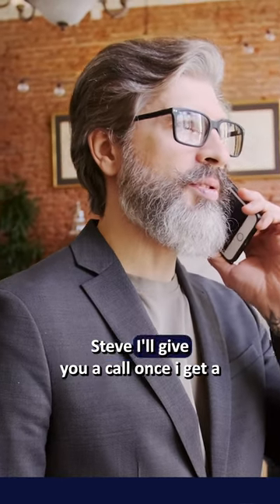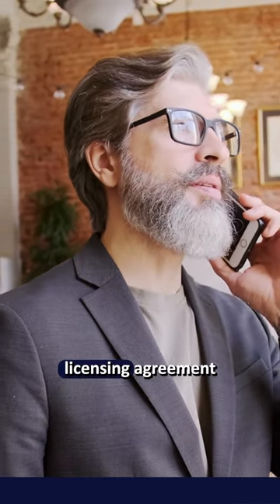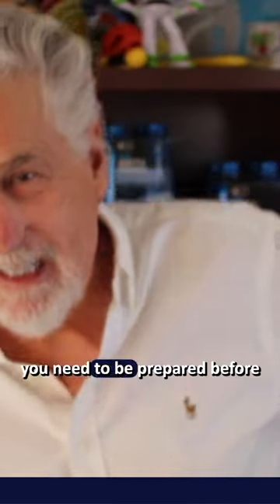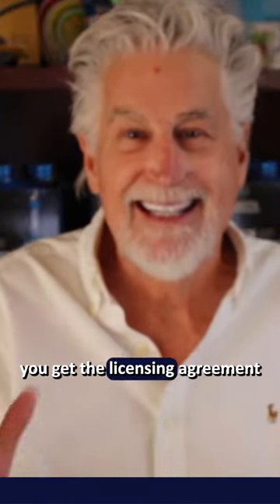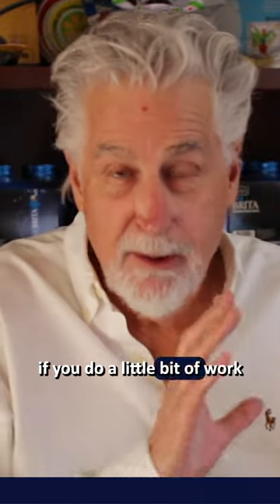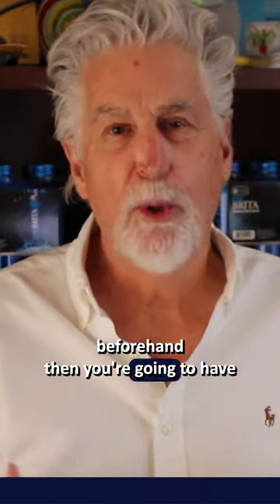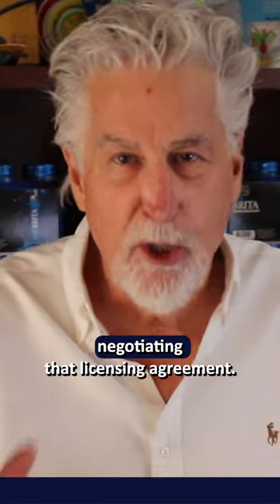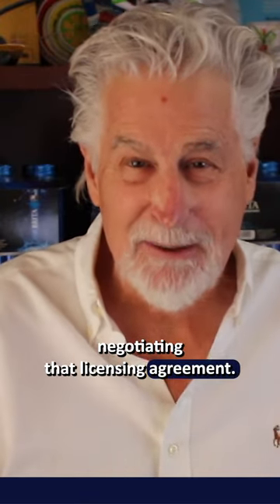Are you prepared for your licensing deal?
Learn how to make money from your ideas.

Stephen Key’s books

Visit inventRight.com.

Hi, this is Stephen Key and Andrew Krauss. We are here to help you make money from your ideas. We started our company inventRight over two decades ago to teach people how to license (aka rent) their ideas to companies in exchange for royalties.

This process is called “product licensing.”

On our channel, we show you exactly how you to take an idea and license it to companies in exchange for passive income.

Today, you do not have to start a business to make money from an idea.

With product licensing, you don’t have to write a business plan, raise money, manufacture, market, sell, or distribute any longer.

Learn how to start a business, how to become an entrepreneur, how to protect intellectual property, how to patent an invention, how to stop people from stealing your ideas, how to prototype an idea, how to contact companies looking for ideas, how to design a product, how to make a sell sheet, how to make a promo video, how to negotiate a licensing agreement, how to get a higher royalty rate, how to do market research, and how to work with inventRight.

Stephen Key and Andrew Krauss are the cofounders of inventRight, a coaching program for entrepreneurs that has helped people from more than 65 countries license their ideas for new products. They are also the cofounders of Inventors Groups of America, an organization that hosts a free, popular monthly educational meeting for inventors online. They have more than 20 years of experience guiding people to become successful entrepreneurs.

Get your own inventing coach by contacting inventRight at #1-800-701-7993 or by visiting